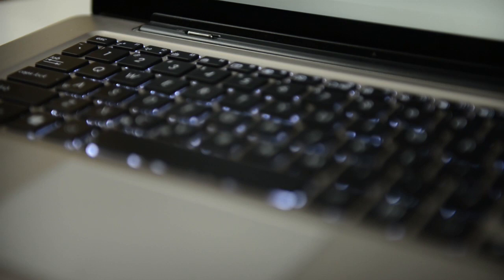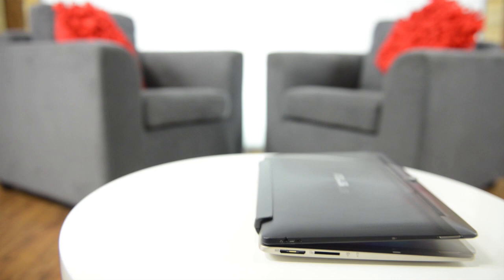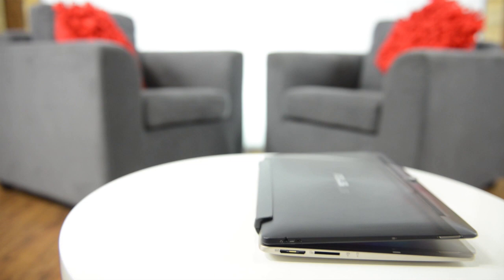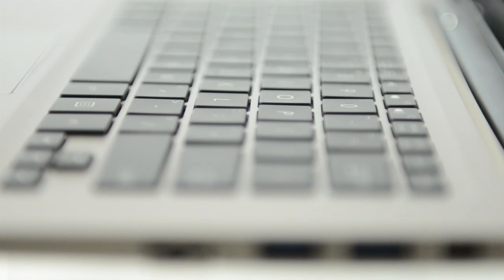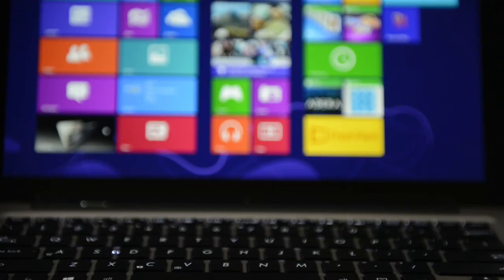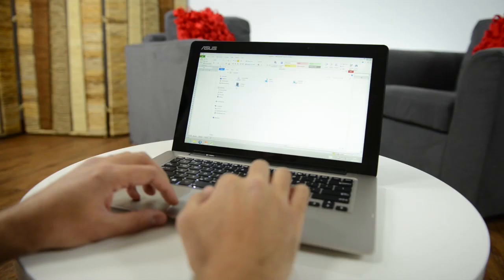Meet ASUS Transformer Book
Meet the notebook with detachable tablet for the best of both mobile worlds — ASUS Transformer Book.

Transformer Book's keyboard dock connects seamlessly to the Transformer Book when you need it, allowing you to get work done in any situation — a train carriage, a school classroom, or a board meeting. A built-in trackpad allows for pixel-perfect control over what you're doing.

The chiclet keys are ergonomically positioned so that it's comfortable to use for long periods of time, and backlighting means that you can use it at any time of the day or night, in any environment.

The keyboard dock also has a built-in battery for extended time away from a power socket, and doubles as a handy stand for Transformer Book. It holds the 13.3-inch, 1080p display at the perfect angle for watching a movie, making a video call or playing a game. Friends can watch too, thanks to the screen's impressive 178-degree viewing angle.

The keyboard doesn't just add flexibility. It includes a range of connectivity options too. The tablet on its own has physical power and volume buttons, a microSD card slot, a microHDMI port, and an audio/earphone combination jack.

But when you attach the keyboard you also gain access to a pair of USB 3.0 ports, an ethernet socket, a mini-Display port, and a full-size SD card reader, perfect for transferring over photos and video from a camera or camcorder.

The keyboard also contains up to a 500 gigabyte hard disk drive, which you can use to store content that you won't always need access to. The tablet has a 128GB solid state drive inside, so when combined with the extra hard disk in the keyboard, nearly 630GB of storage becomes available for you to fill up.

All of those features combined make Transformer Book an incredibly flexible device for both work and play. When you attach the keyboard, the already-impressive device becomes even more powerful. You can use the additional storage, connectivity options, and full keyboard to demolish your to-do list.

The keyboard makes Transformer Book a powerhouse of productivity, allowing you to get work done whenever and wherever you need to.